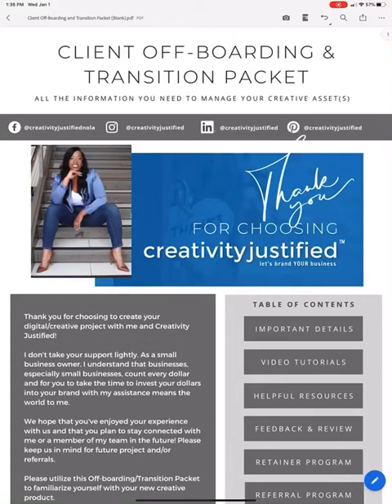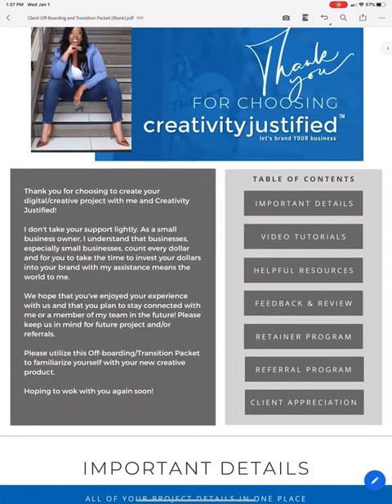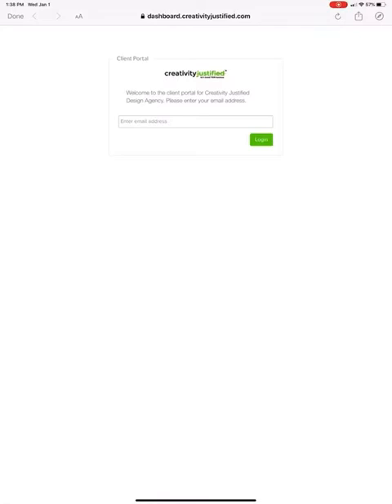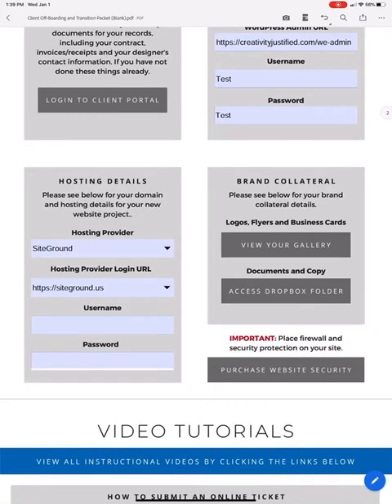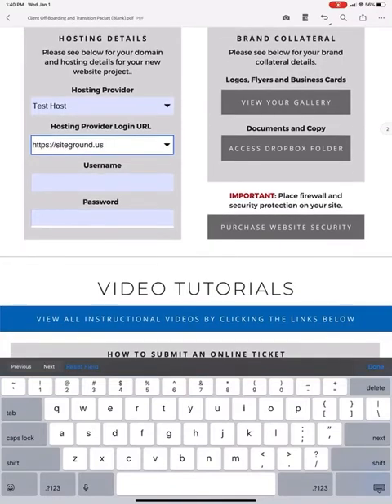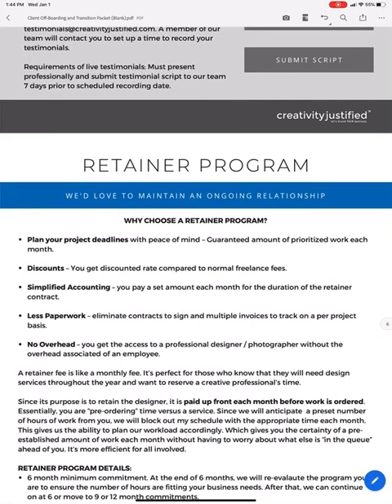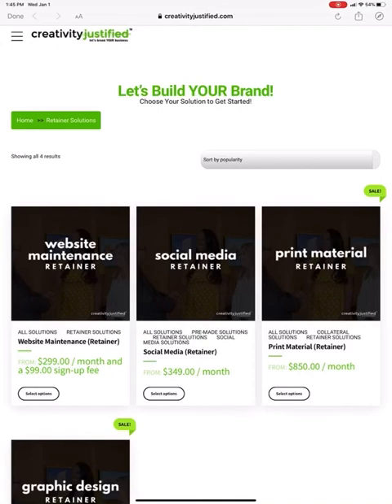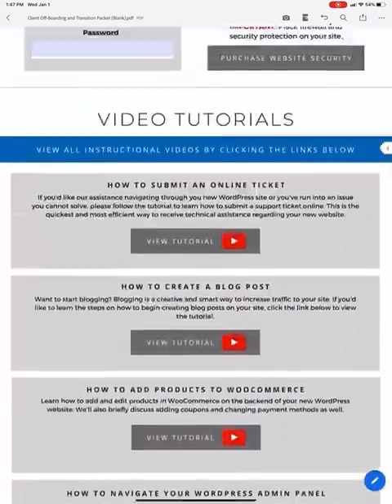Client OffBoarding and Transition Packet Tutorial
An interactive client transition packet made in PDF to help transition your clients after completing their various design projects. Available for purchase in our Etsy store.